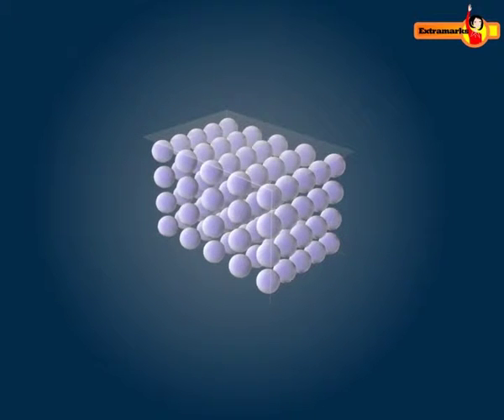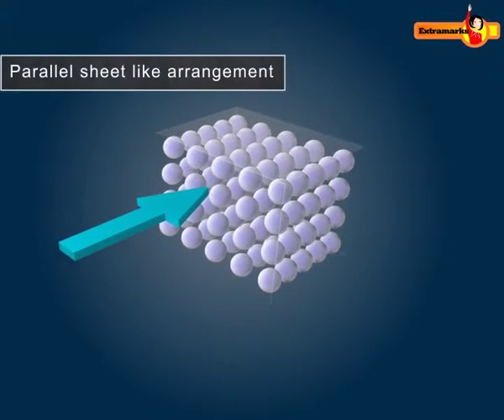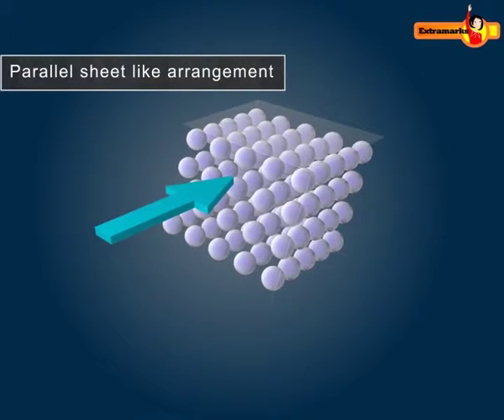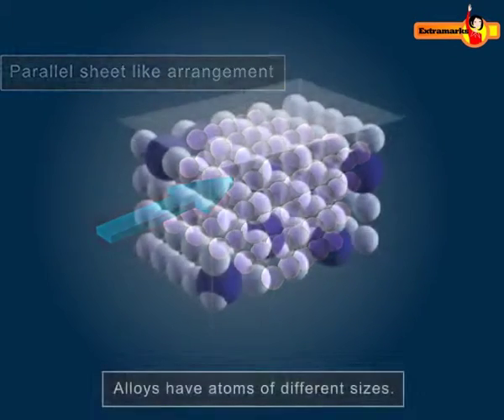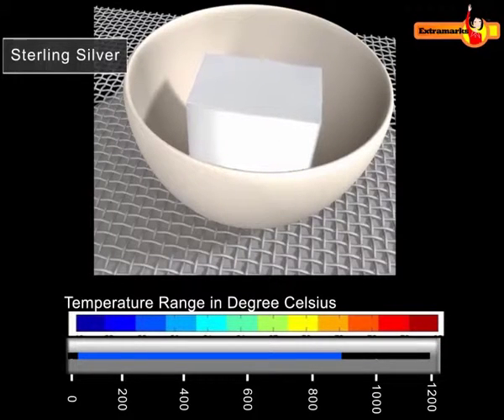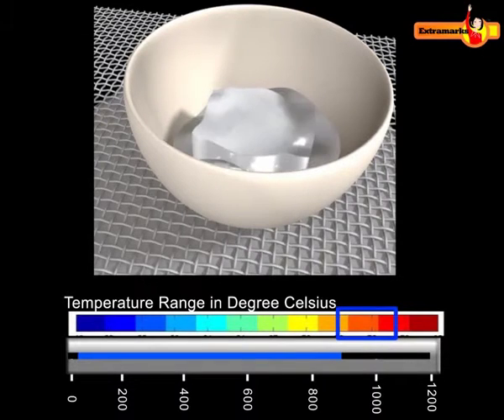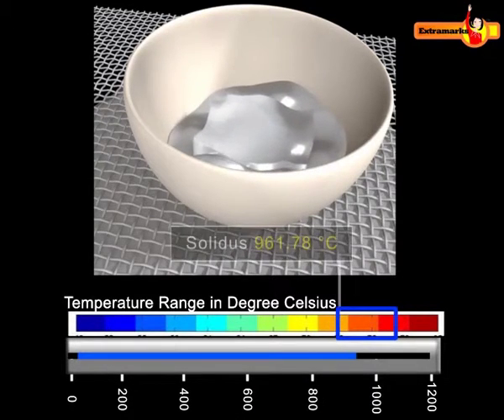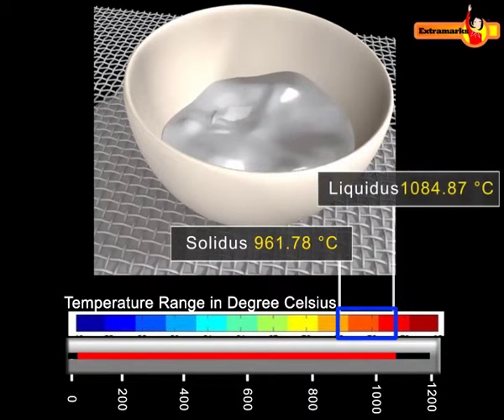Let’s Learn about Alloys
Many Objects that we use every day, from chair to utensils are made from ALLOYS. Alloy is a combination of two or more elements. Let’s find out more about alloys and their properties!